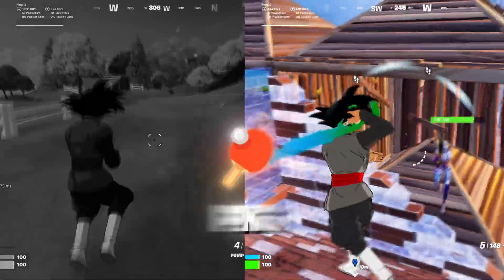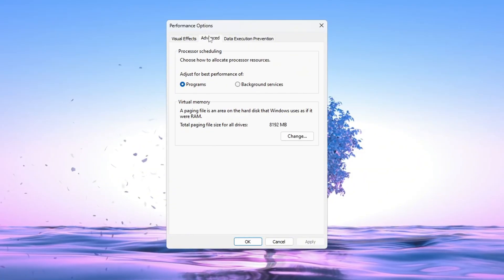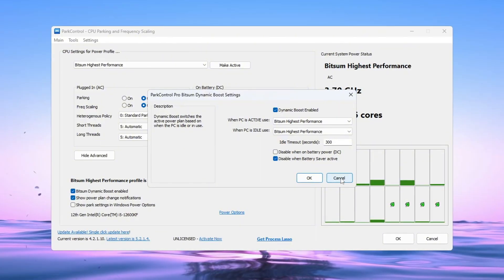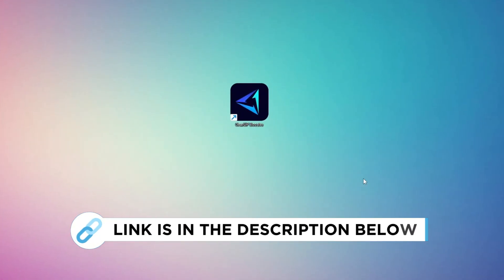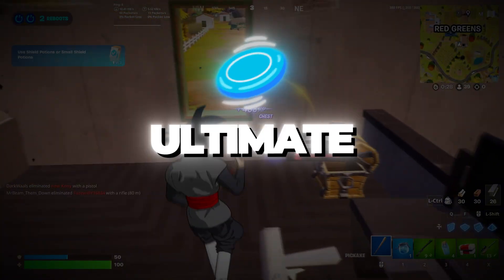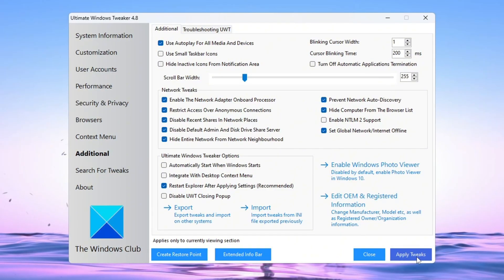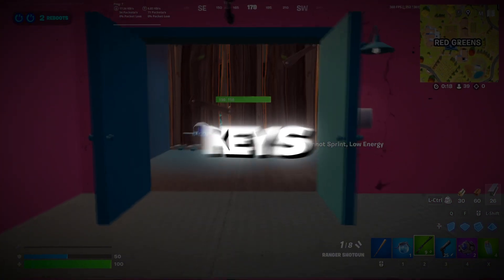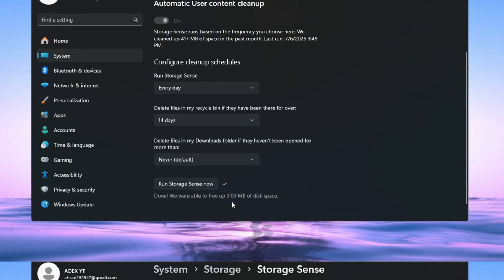NEW PETERBOT Settings to BOOST FPS & 0 Input Delay in Fortnite Chapter 6! (2025 Guide)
Are you tired of lag, stutters, and low FPS while playing Fortnite on your low-end or budget PC? In this video, I’ll show you Peterbot’s full secret optimization setup that boosts FPS, lowers input delay, and gives you the smoothest experience ever—even on laptops and weak PCs. ✅

We’ll unlock every CPU core, set Fortnite’s priority levels, optimize GPU performance using NVIDIA Profile Inspector, reduce input lag using MSI Utility, boost CPU speed with ThrottleStop, and clean up background processes using the Chris Titus Tech Utility. Plus, I’ll show you how to disable HPET to prevent stutters and FPS drops!

🛠️ Every single step is explained clearly and safely—no steps skipped or shortened. Whether you play competitively or casually, this guide will make Fortnite run like a dream.